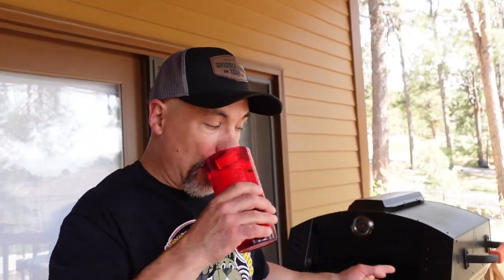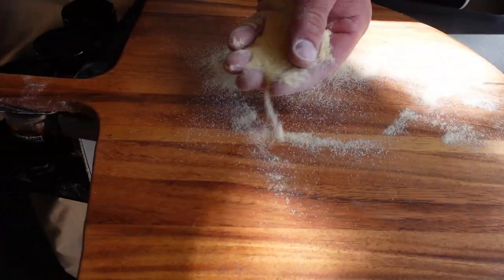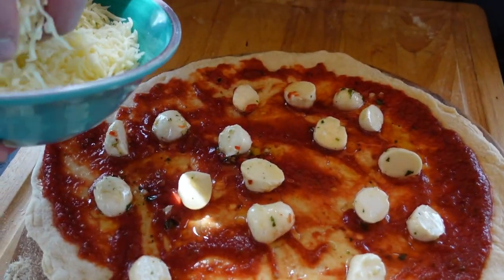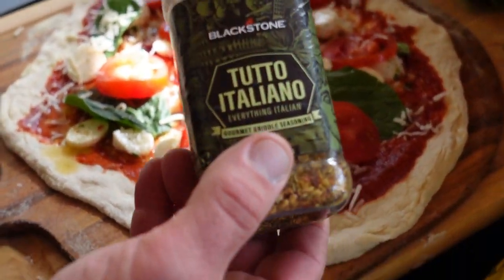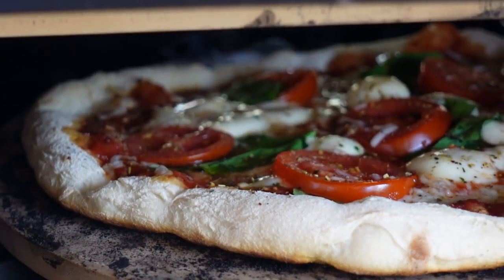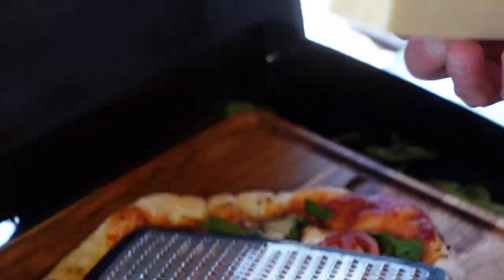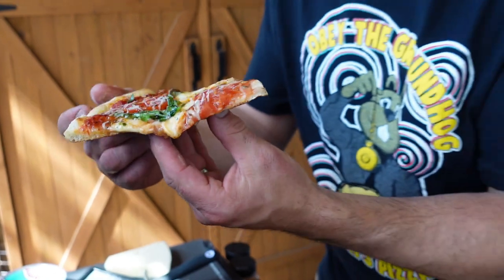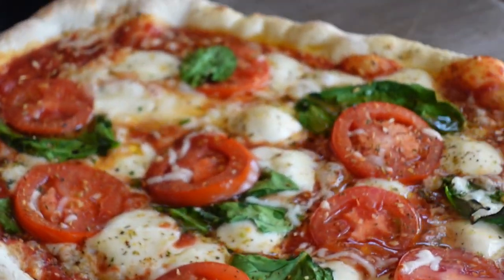Blackstone Pizza Oven Neapolitan Pizza?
I'm super-busy on the Blackstone Griddle More Tour.  I've been North Carolina, Colorado, New York City, and Virginia over the past week.  During our last break, I managed to film a few Pizza Oven videos.  I finally found a few hours to edit it over the past few days.

Please enjoy this sort of neapolitan pizza cooked on the brand new Blackstone Pizza Oven!

For Griddle More Tour cities and dates, just go to Blackstone's Facebook page and click on EVENTS:
Facebook.com/BlackstoneProducts